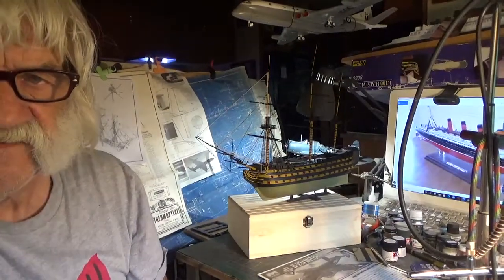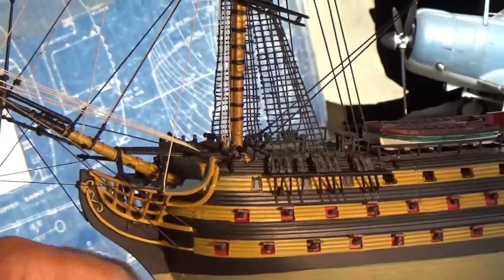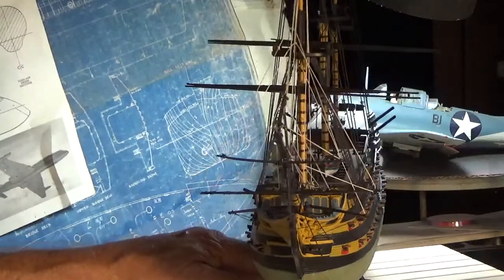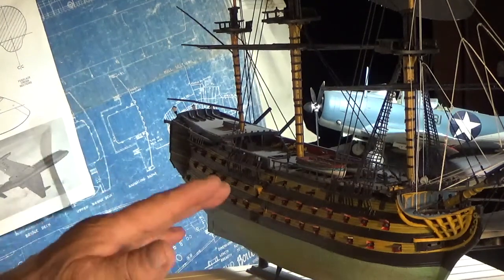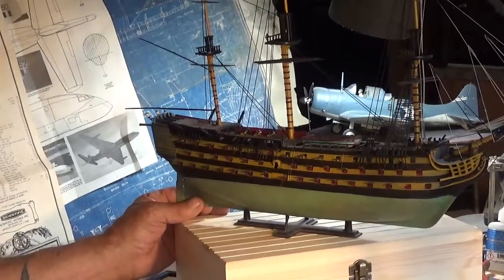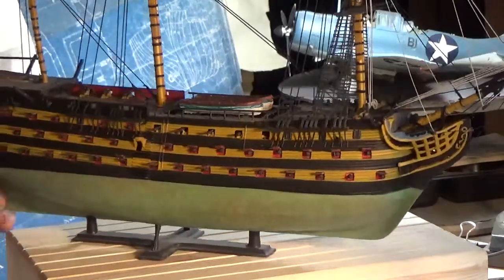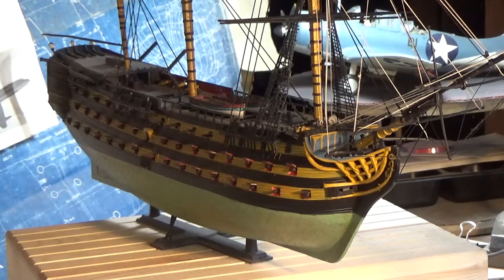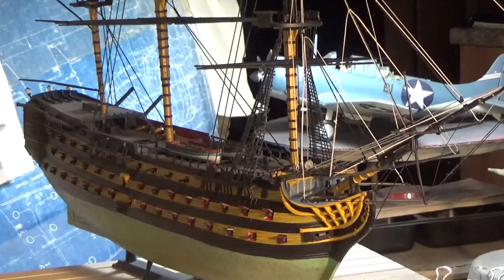Lord Nelson Tribute Build AIRFIX 1/180 Scale HMS VICTORY VIDEO 4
Ahoy ModelWrights
Video 4 Returning Back To the construction Of The Airfix 1/180 Scale HMS VICTORY